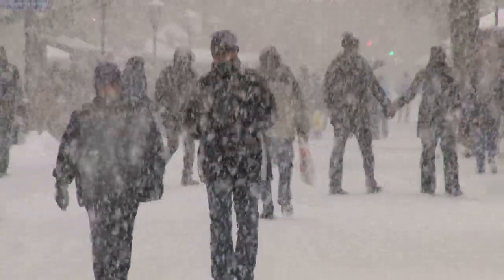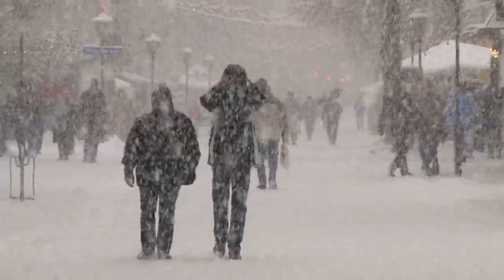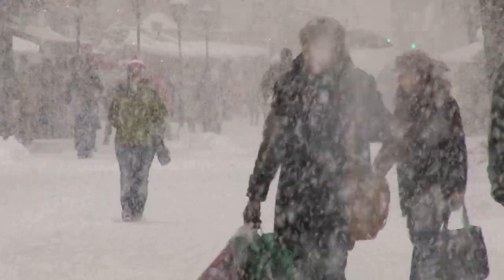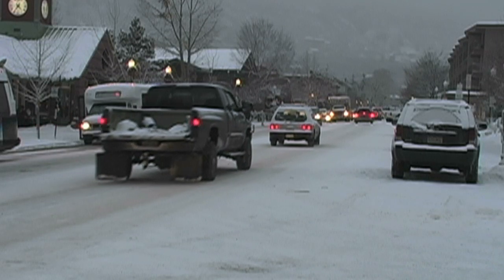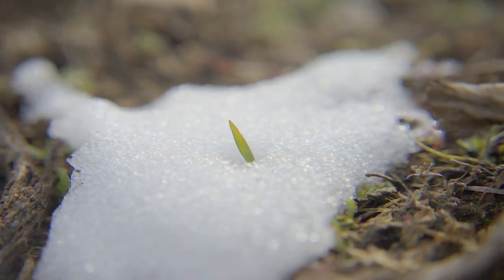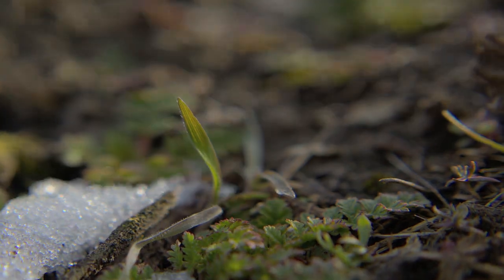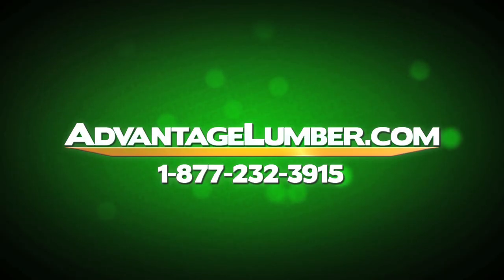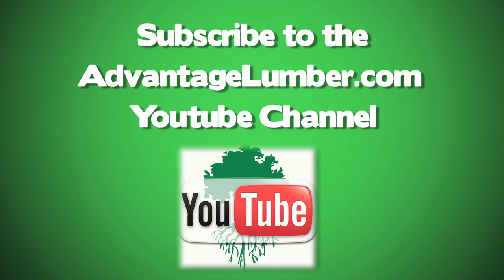Deck Maintenance Tips - How NOT to Remove Snow from Your Deck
Learn the best way to remove snow from your deck. See what happens when you put rock salt on any kind of decking.